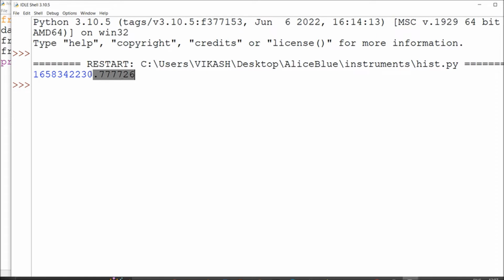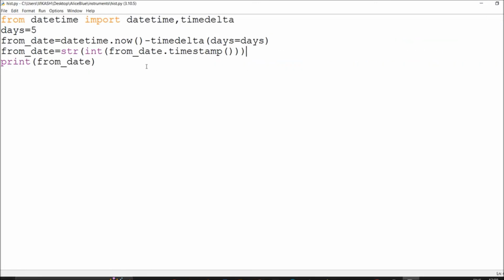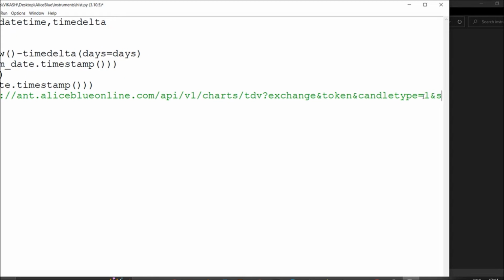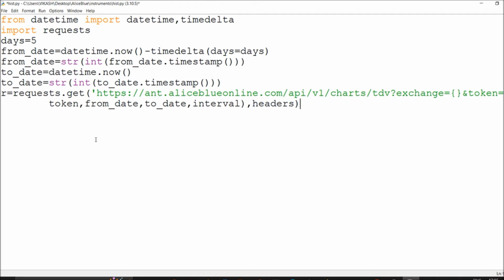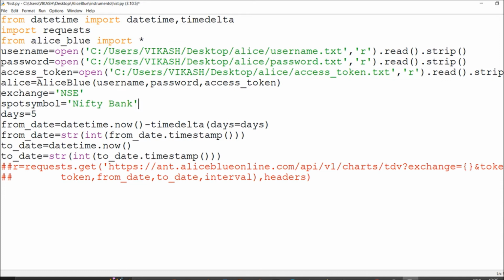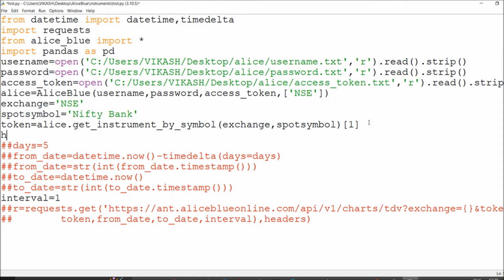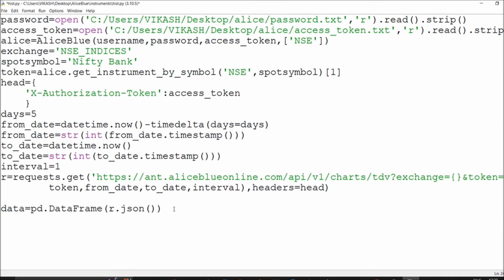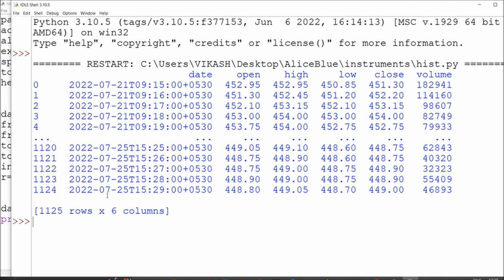Get Particular Days Range from Datetime and Timedelta to Fetch Historical Data API in Python